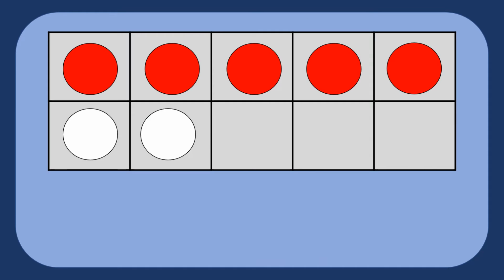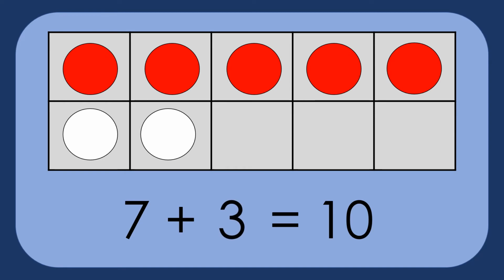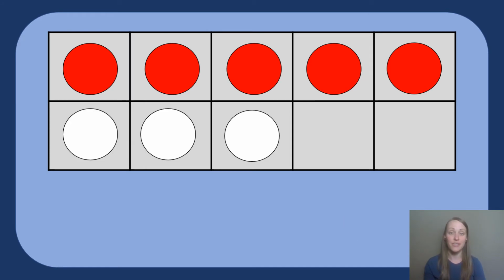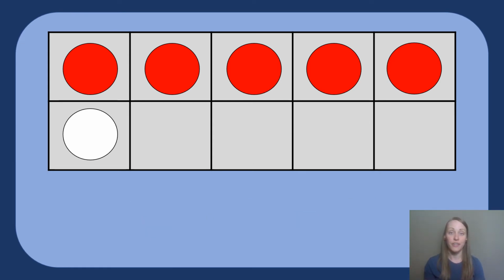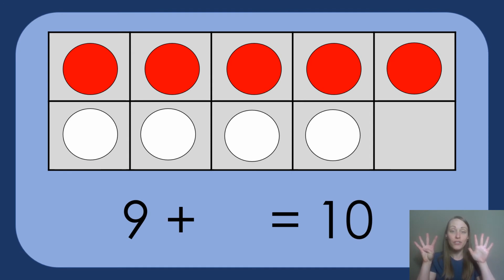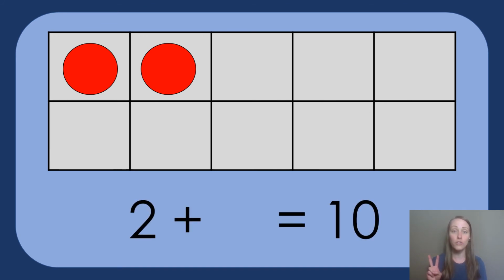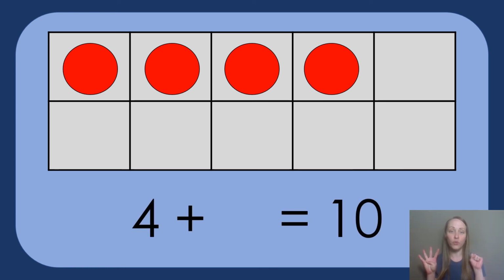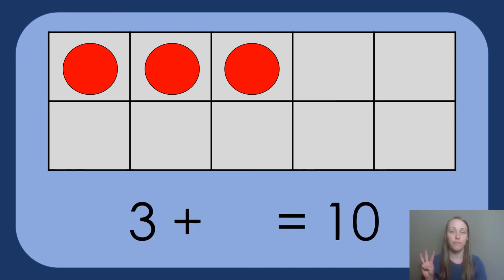Combinations of 10